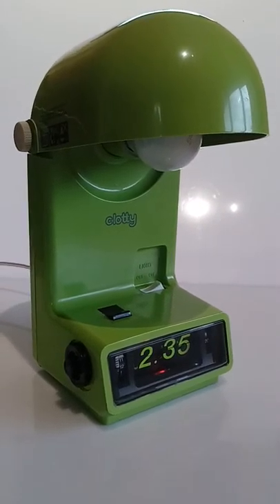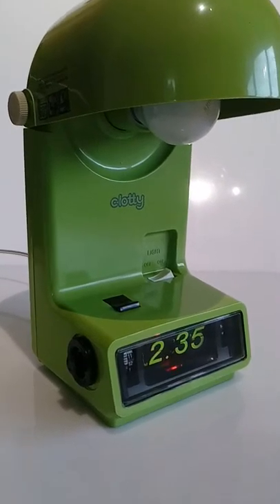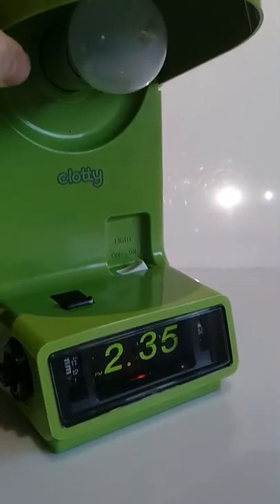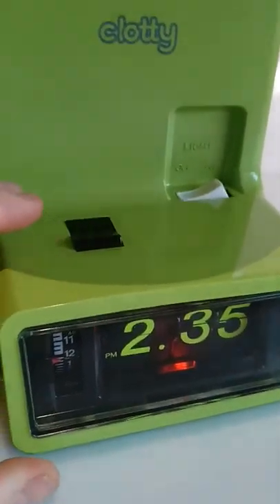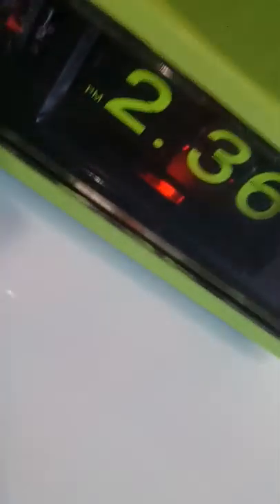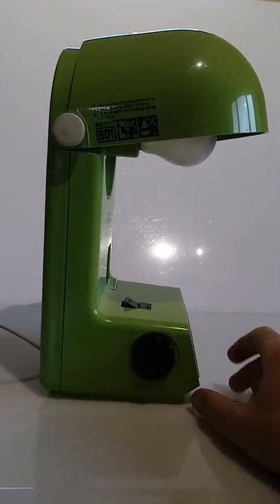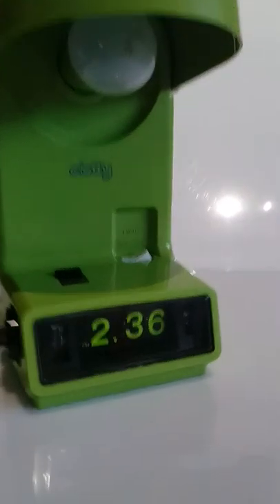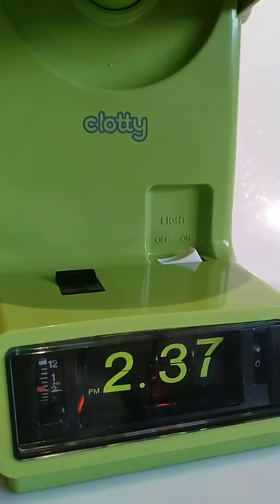Toshiba Clotty flip clock, 220v!!